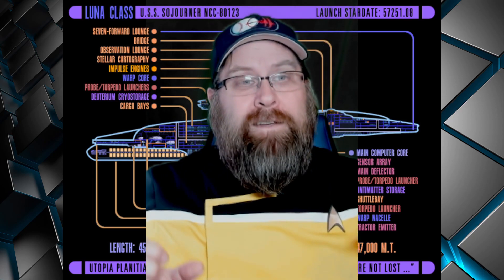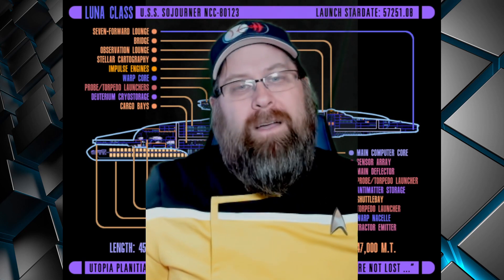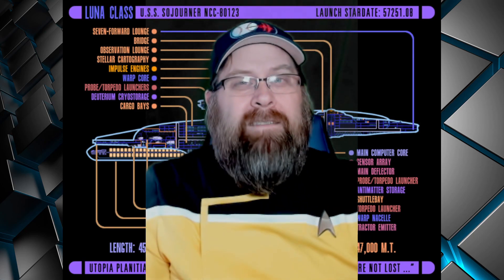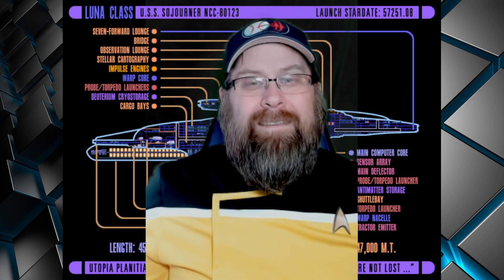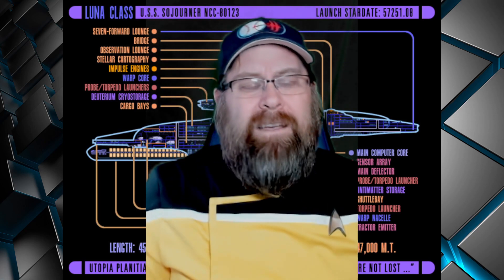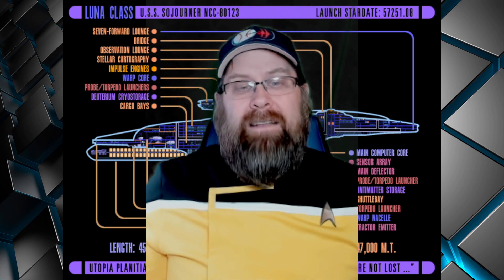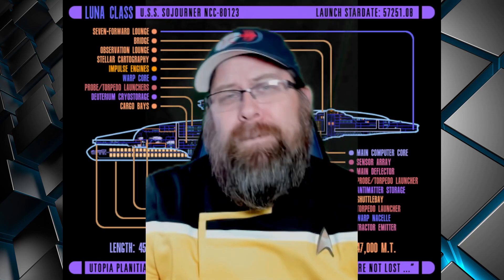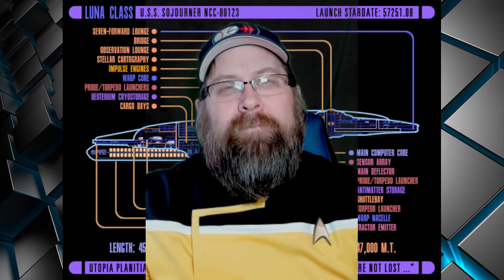Star Trek: Sojourner Chief Engineer's Log (Star Trek Adventures RPG)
So what did the Chief Engineer learn from Star Trek: Sojourner Episode 2, the Kam'srit Riddle?